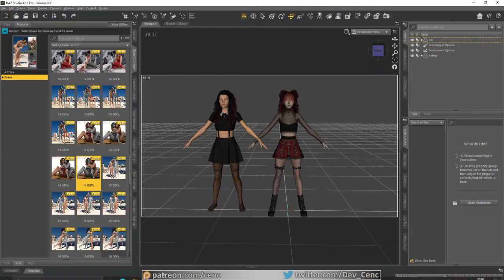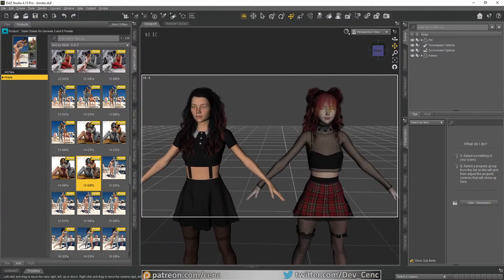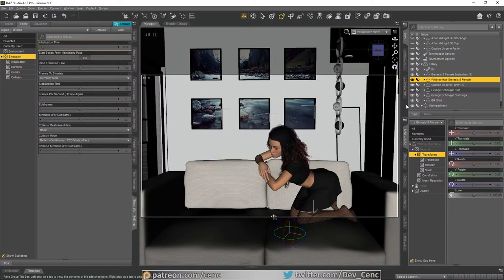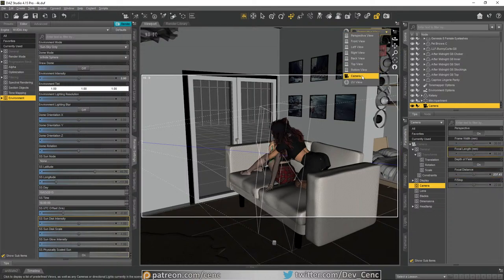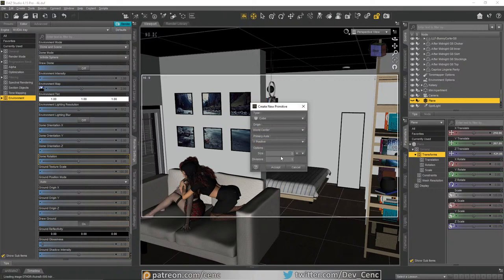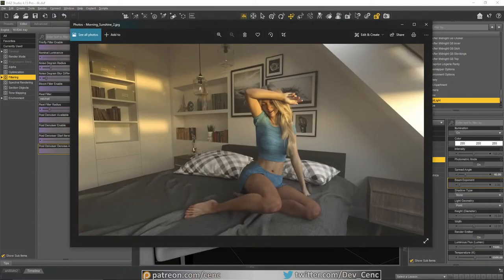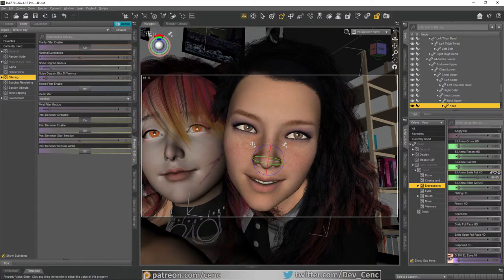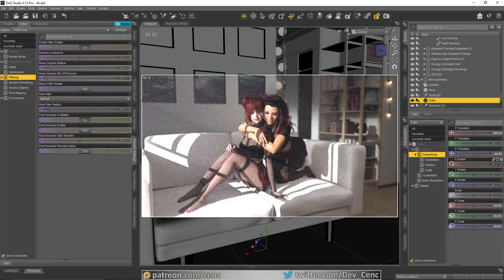[DAZ3D] Let's Render in 4k (500 Follower Special).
Louise and Kimiko are the winners of the special vote for a one off render in 4k. I make a start designing and posing a scene with the two ladies.